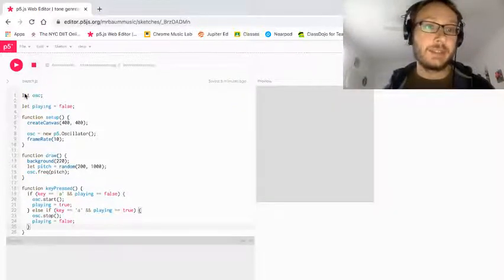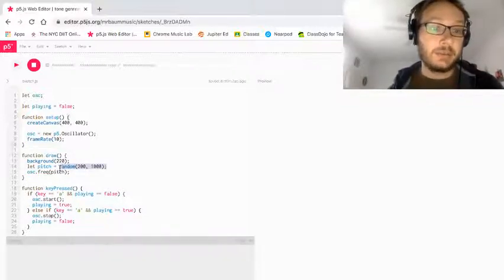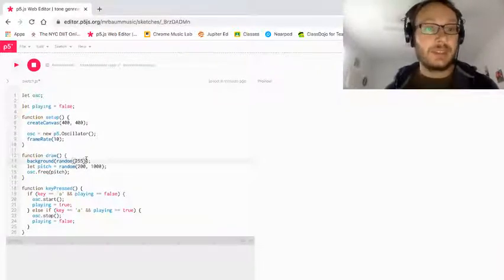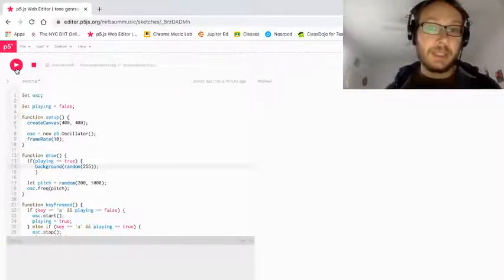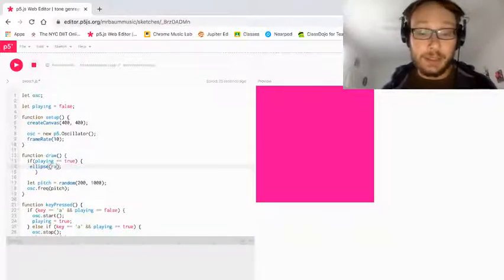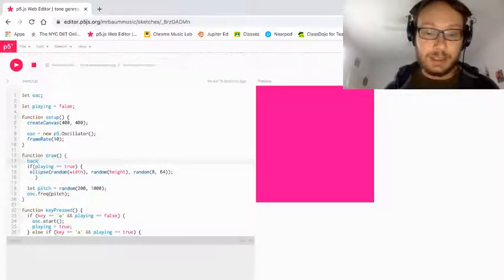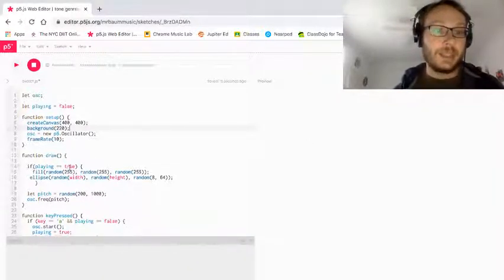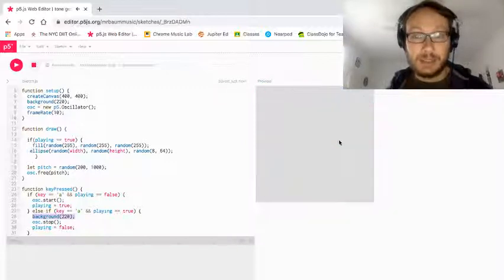p5.js - Random Tone Generator - Part 2: Adding Visuals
This video shows how to add random colors and shapes to go along with the changing tones in this sketch.